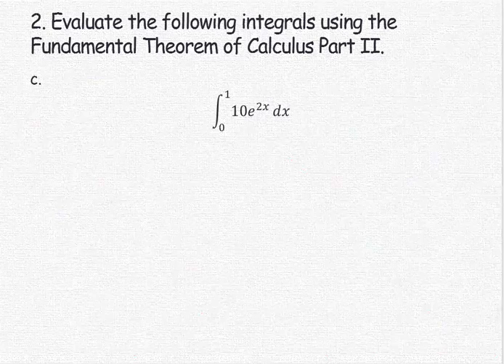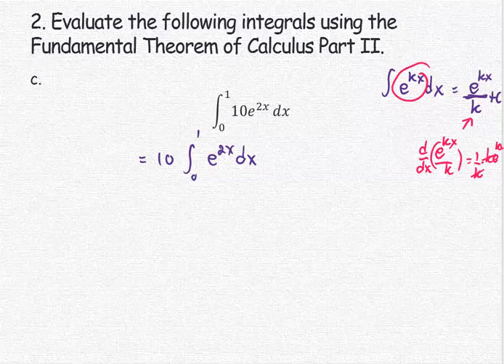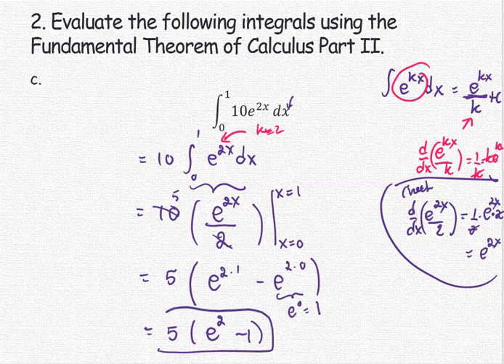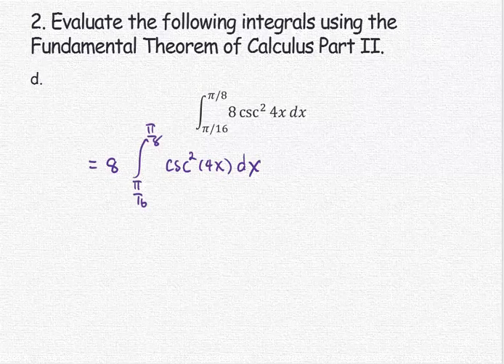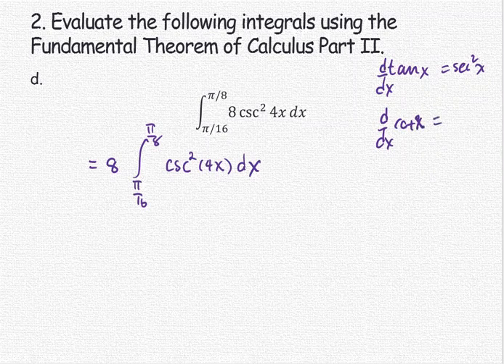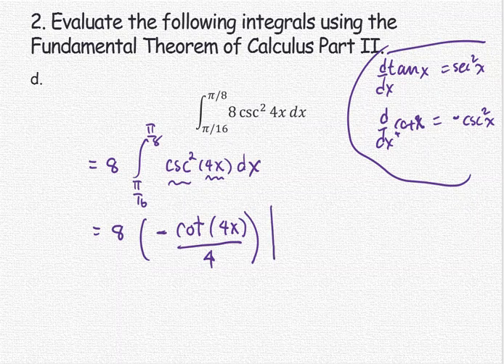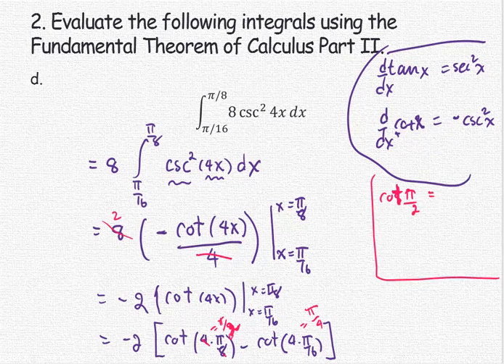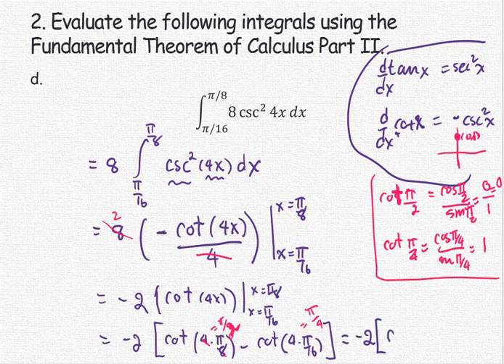M203 Sec5_3 FTC Part II - Ex 2c,d